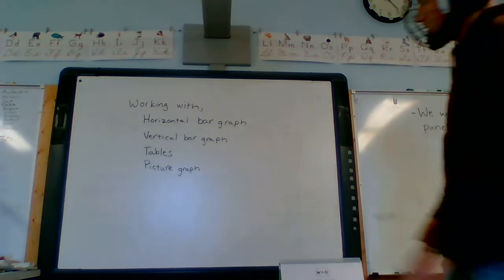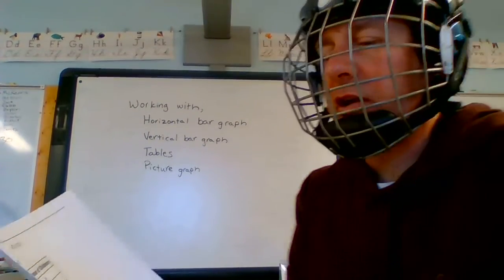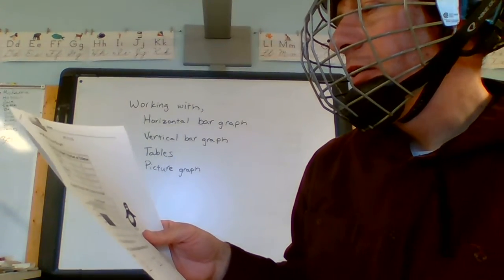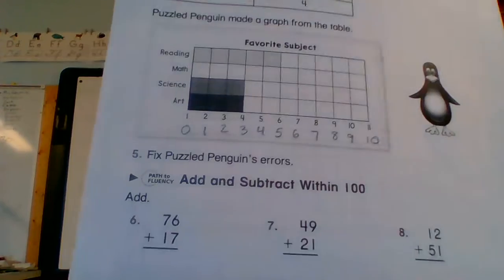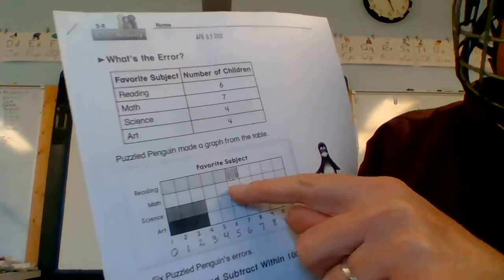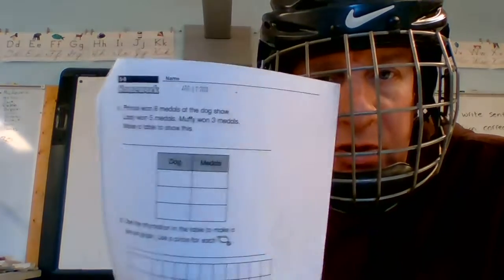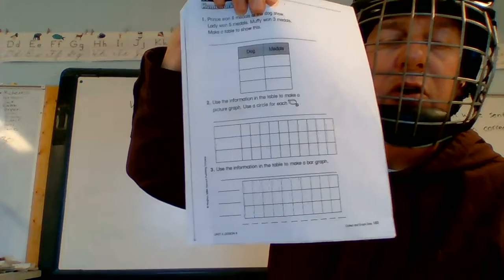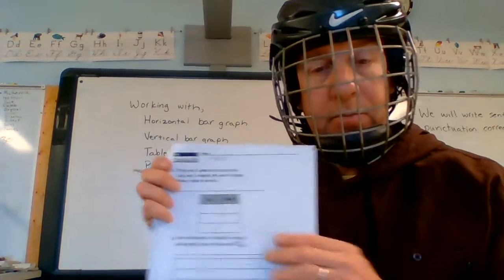Tuesday April 7 Math